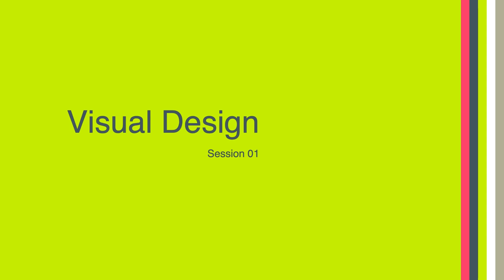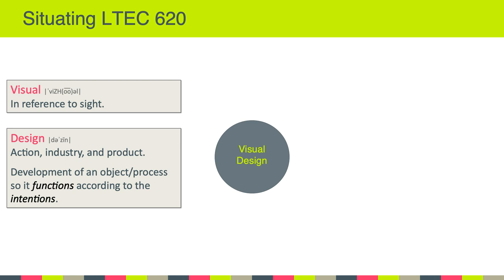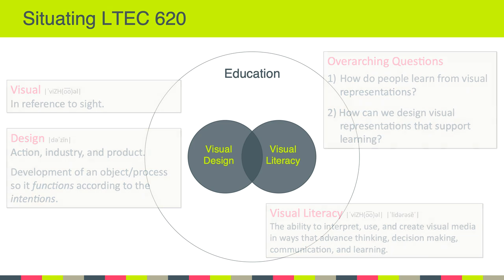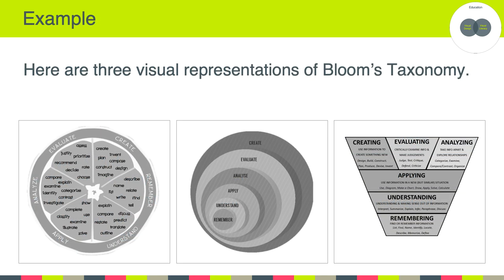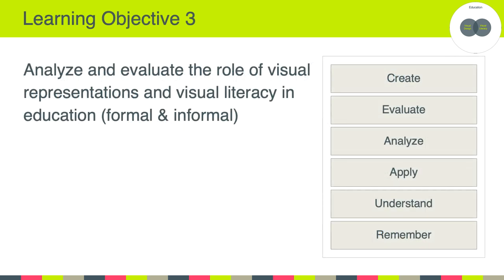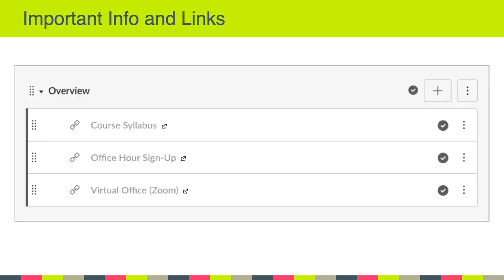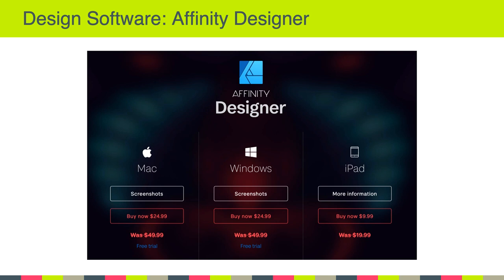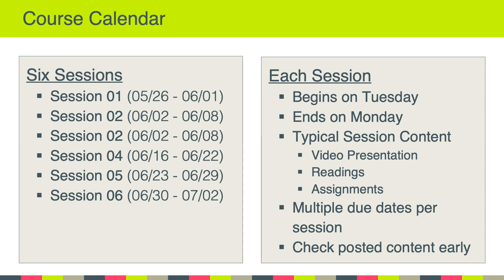LTEC 620: Visual Design (Session 01)